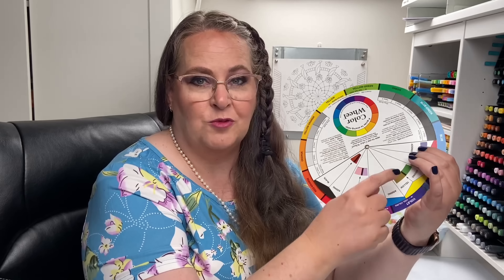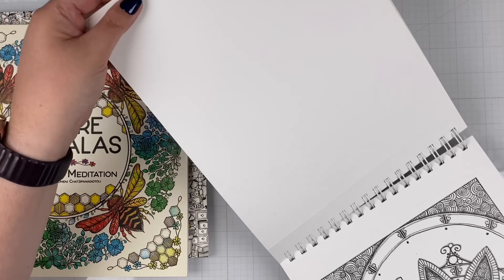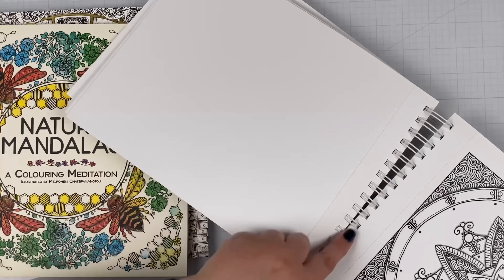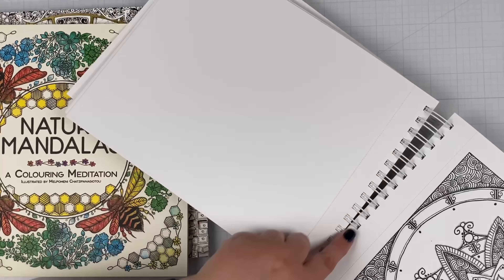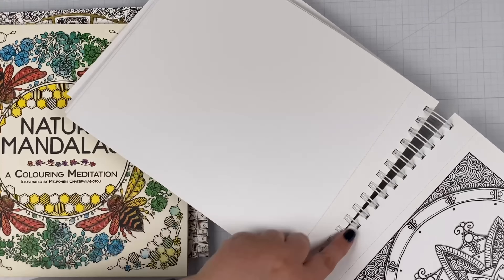5 Things Every Colorist Needs (Adult Coloring Tips)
With over a decade spent in this wonderful world of adult coloring, I have come up with 5 things that I think every colorist needs to have joy and success in their coloring journey. I believe that these coloring tips and tricks will improve your coloring and the fun you get from it.

===FREE COLORING TOOLS===

===RECOMMENDED VIDEO===

What is the BEST PAPER for COLORING?

Large Color Wheel

Nature Mandalas Coloring Book

Johanna Basford Rooms of Wonder

Ottlite Desk Lamp

===CHAPTER MARKERS===

00:00:00 - Welcome & Introduction
00:00:44 - 1: Art That Inspires You
00:01:47 - 2: Good Light
00:04:03 - 3: Color Wheel
00:05:14 - 4: Good Paper
00:07:41 - 5: Patience & Kindness for Yourself
00:09:32 - BONUS: Swatching
00:11:00 - Recap & Final Thoughts